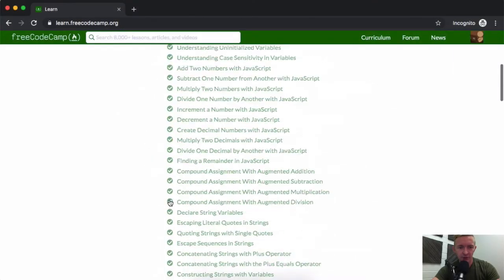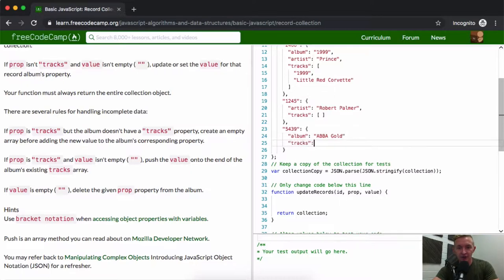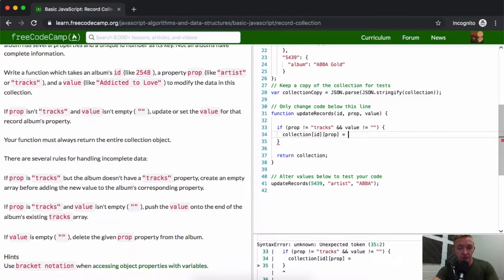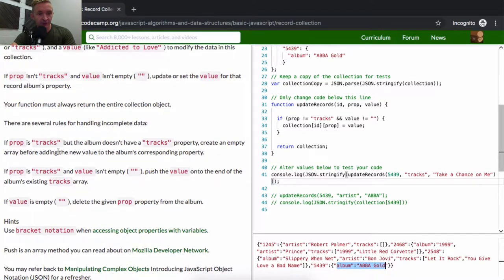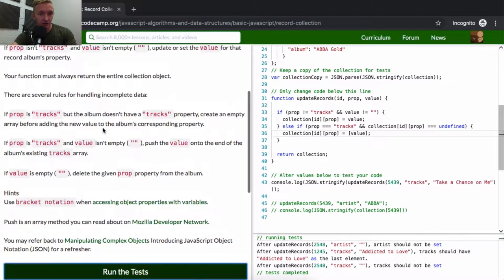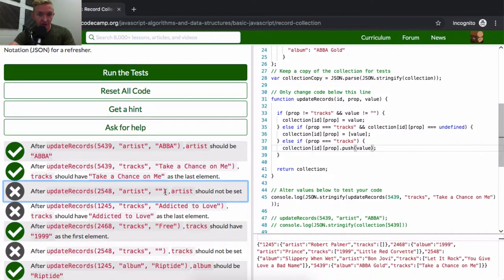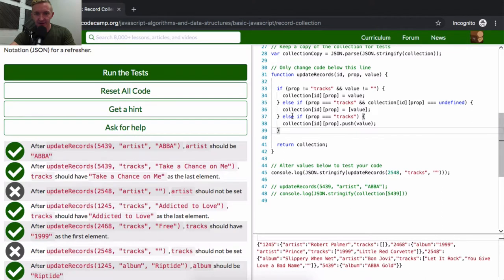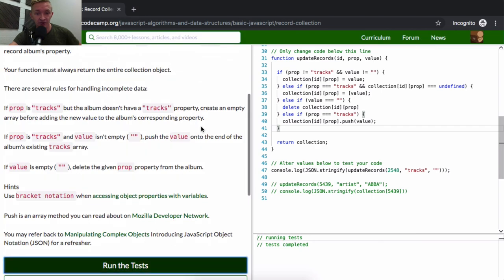Record Collection - Free Code Camp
This is a basic JavaScript tutorial where we write a function that allows us to alter the data in our imaginary record collection.

In this tutorial, we take on a fairly big task. Considering all that we've learned in the past related to JSON objects and algorithms, this is more intermediate challenge.

In this JavaScript tutorial, we write a function that adds to a JSON object based on the existing data and the different parameters we pass in.

This takes everything we've learned from pushing to an array, to using dot notation to access different elements of a JSON object.